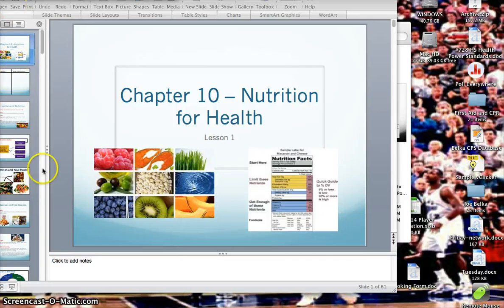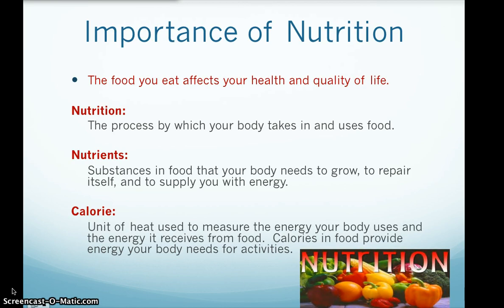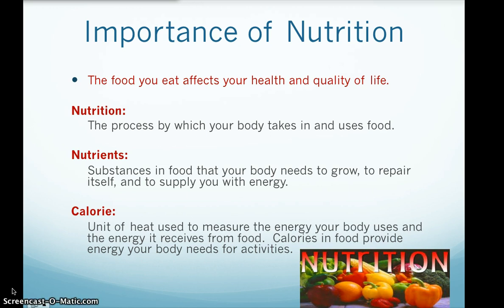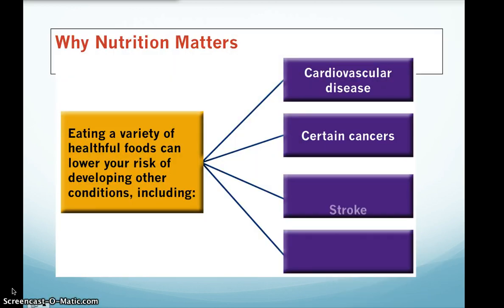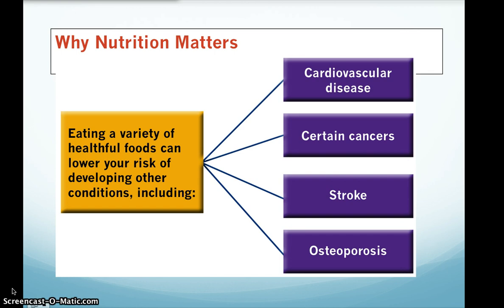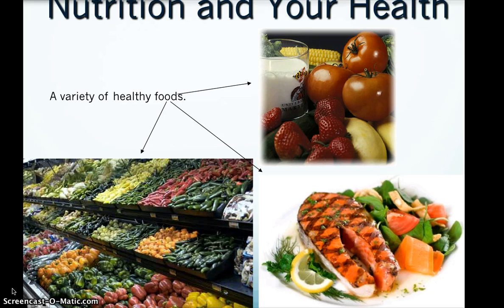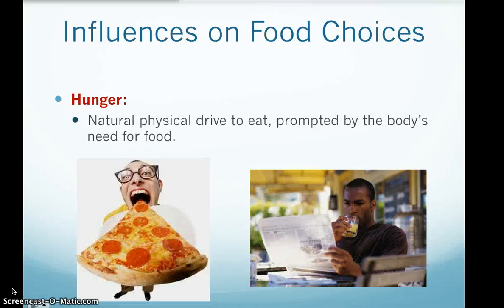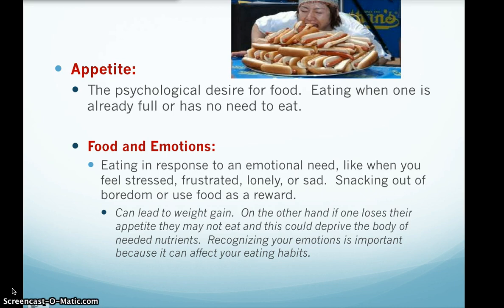Ch 10 Lesson 1